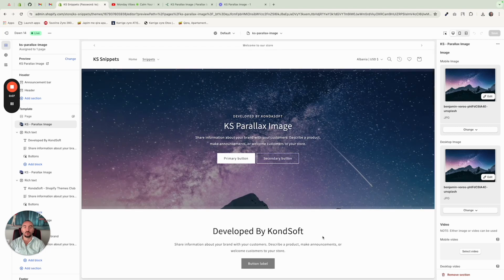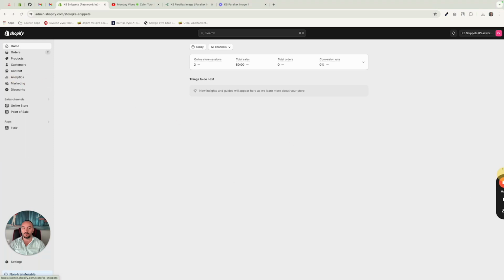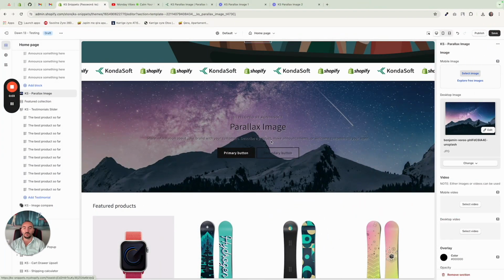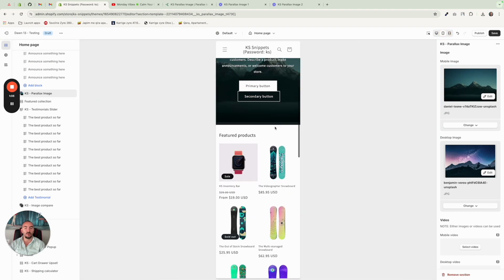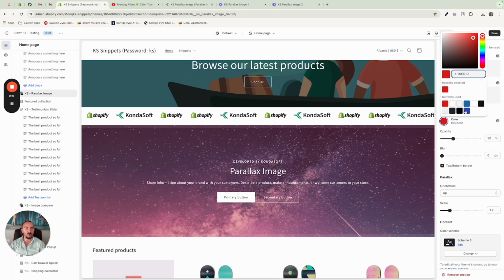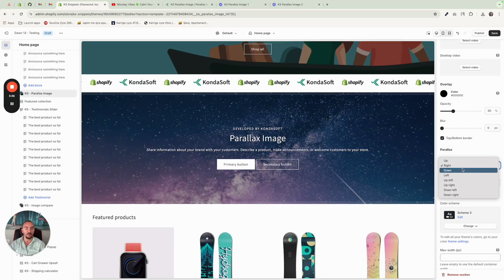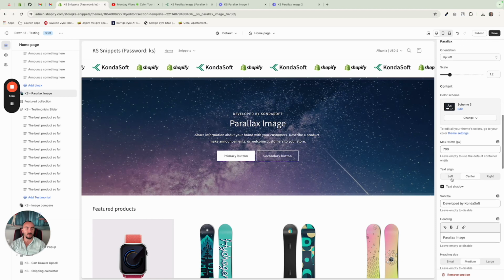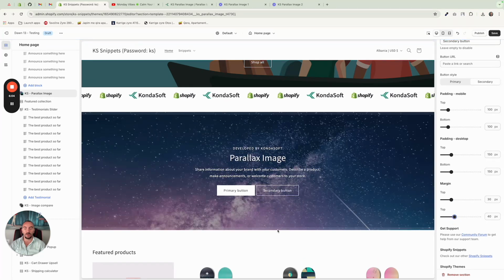KS Parallax Image - Shopify copy-paste snippet code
We all want our stores to look professional and inspiring in front of our potential customers and that's why this awesome snippet can help you with. With support for both images and MP4 videos, you can be sure to amaze your users as soon as they are scrolling through your store.

This snippet offers many configuration options that you can use to fine-tune it exactly as you prefer. Besides support for both images and videos, you can select their respective mobile versions too. Also, you can select a different parallax direction, scaling factor, advanced overlay styling, and much more.

Take the time to view the demo as we have prepared a few examples for you to see this snippet in action.

We believe that you will enjoy this Shopify snippet, especially considering it meticulously integrates with the Dawn theme (or any other Shopify theme) with just a few simple steps, and most importantly, without needing to edit any theme file in the process.

NOTE: This theme snippet is available in two formats, one build exclusivity for the Dawn theme, and a general version that should work on any other Shopify theme.

Chapters
00:00 Introduction
00:54 Installation
02:42 Configuration